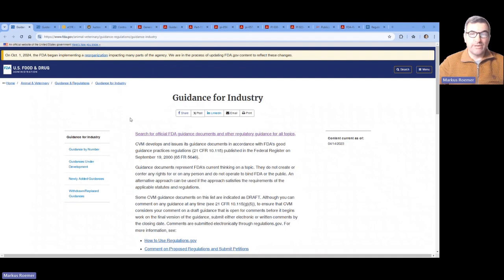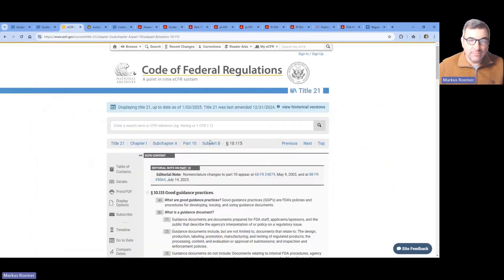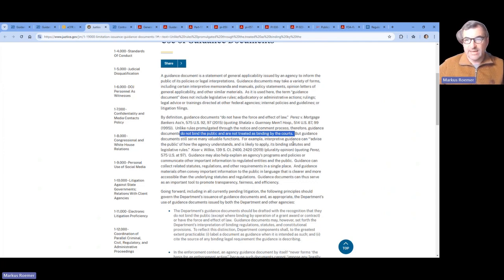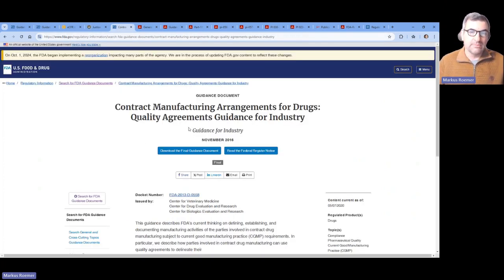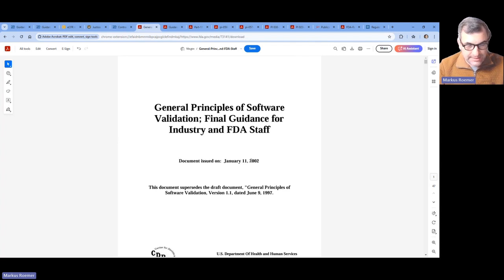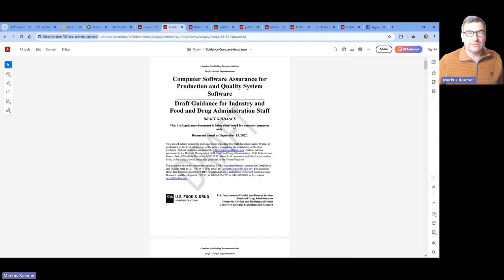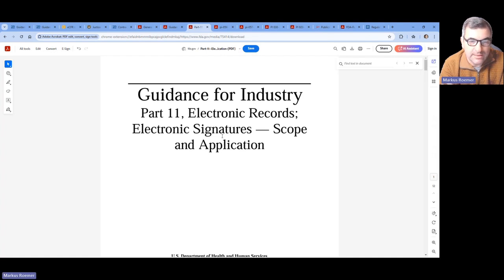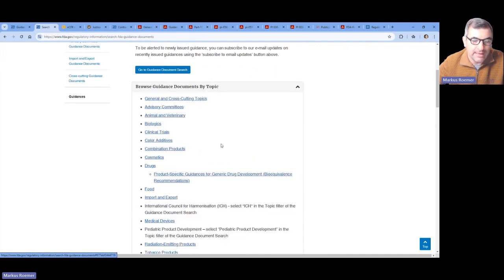GMP Detox US FDA Guidance for Industry Basics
- Structure
- Legal aspects
- Examples

Understand predicate rules and Guidance for Industry documents.